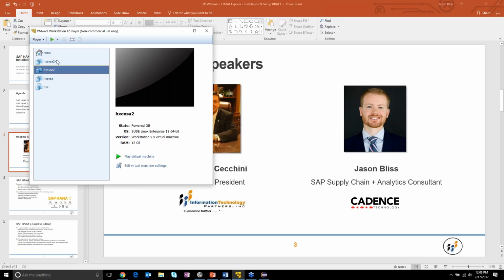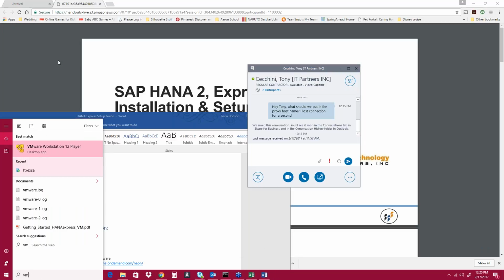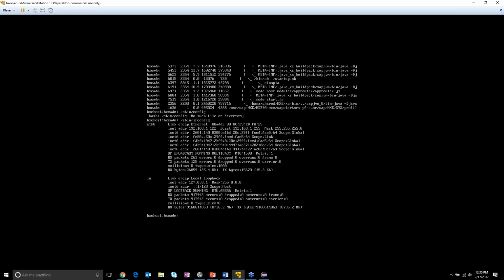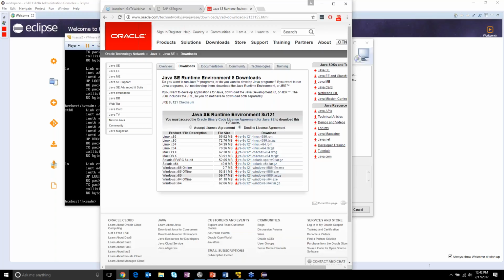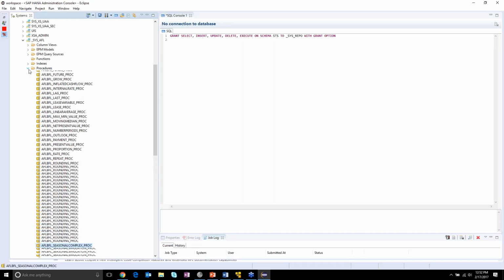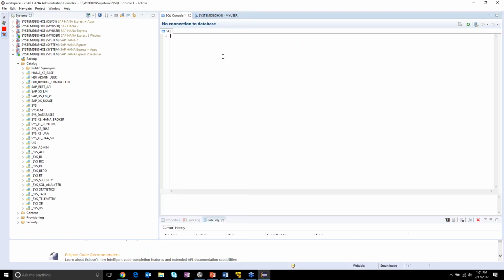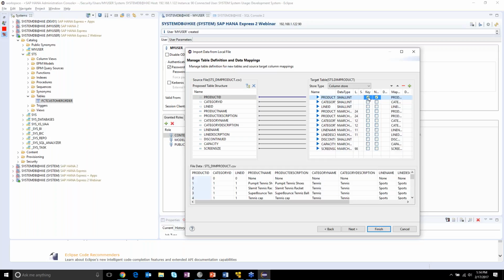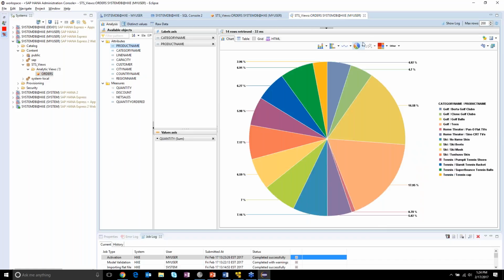SAP HANA Express 2 Installation and Setup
SAP HANA Express 2   Installation & Setup

Schema and Table creation and loading

Basic Modeling and Analytics